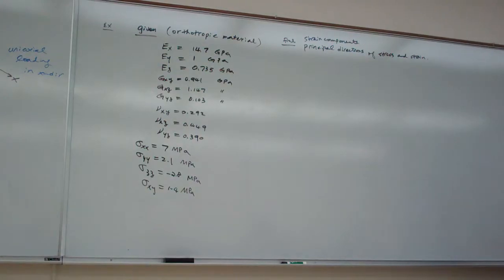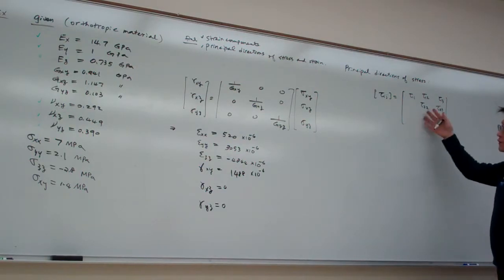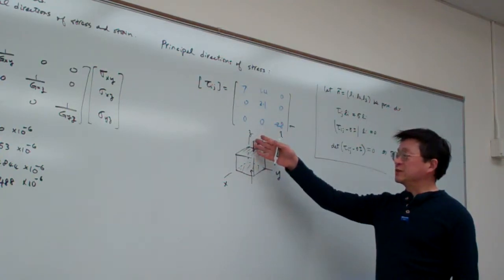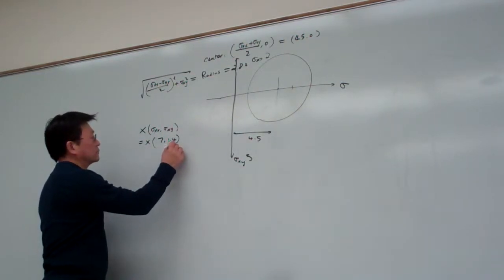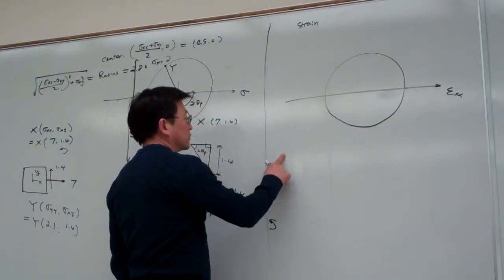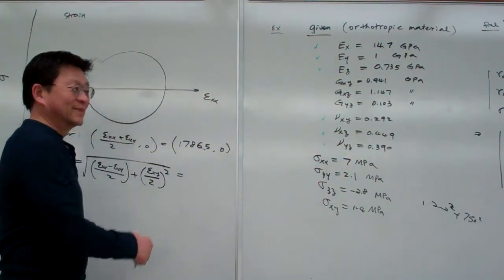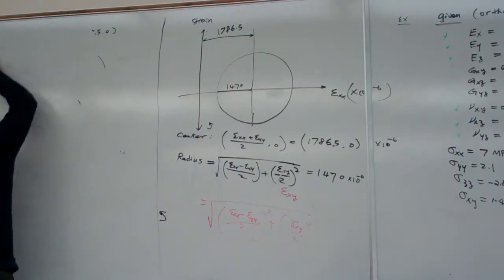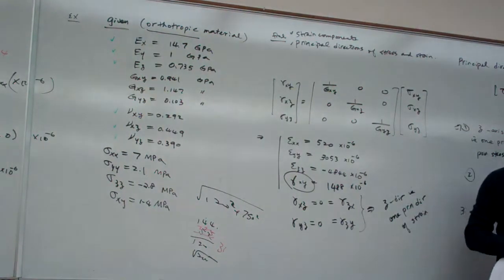19 2 Principal directions of orthotropic materials